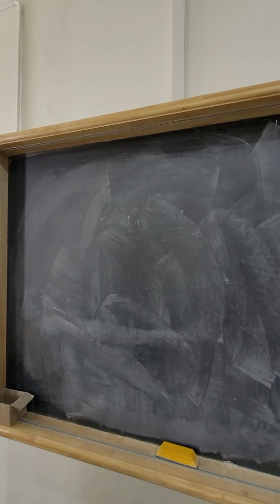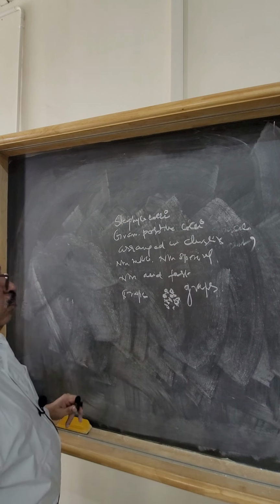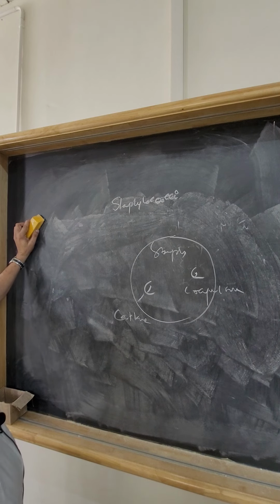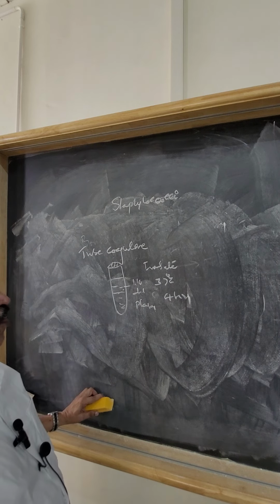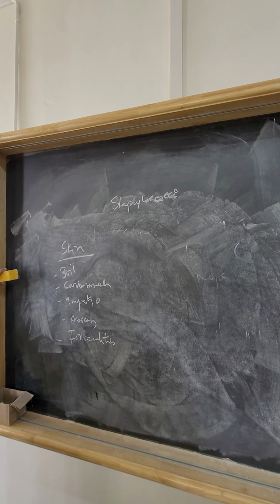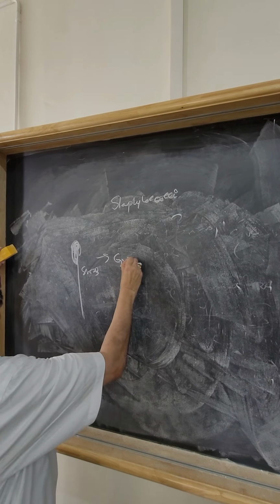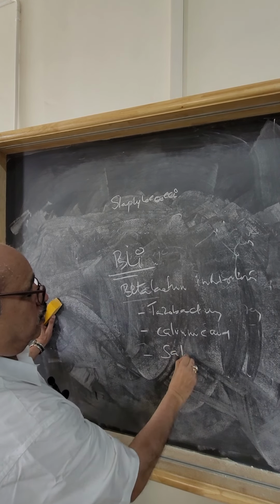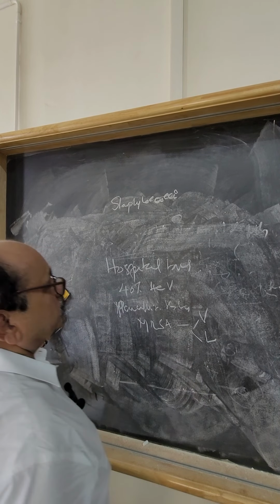staphylococci coagulase test catlase test pigment s milk agar MRSA Phage typing food poison TSS SSS